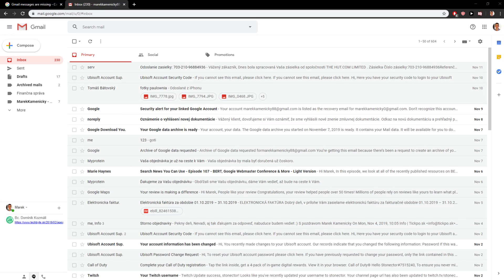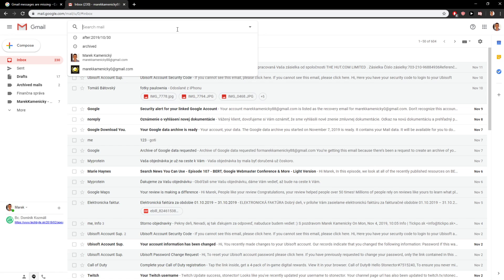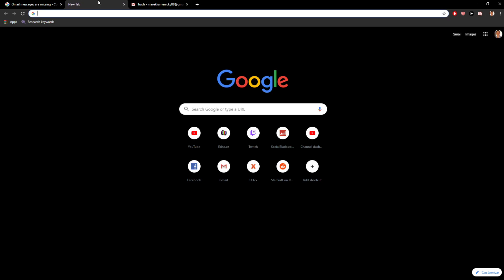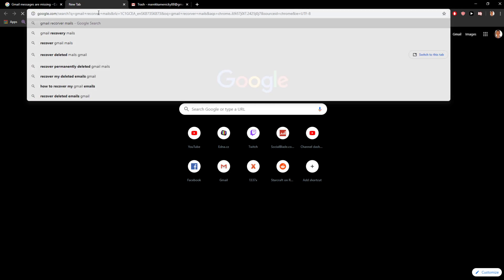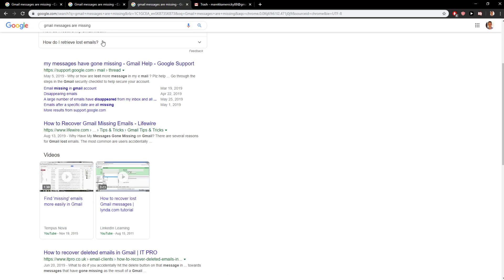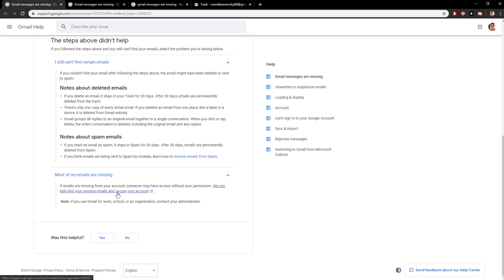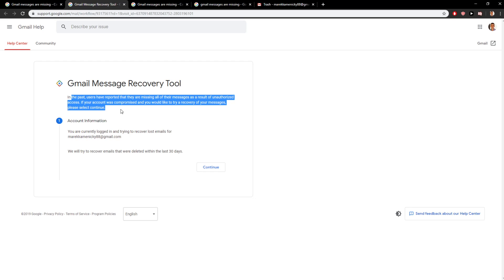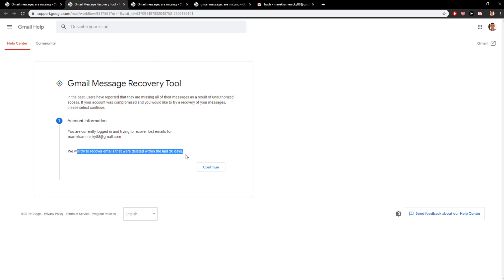How To Recover DELETED Email (WORKS 100%!)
In this video you will learn how to recover Email that you deleted in gmail in 2019/2020 , transferwise ‏‏‎ ‎

GET AMAZING FREE Tools For Your Youtube Channel To Get More Views:
Tubebuddy (For GROWTH on Youtube):